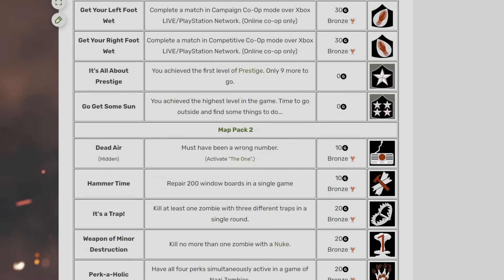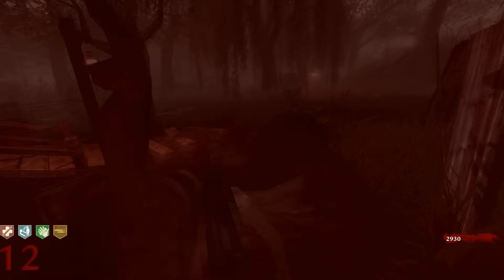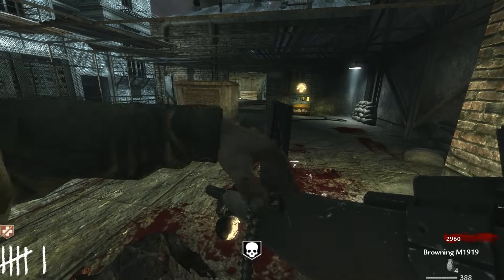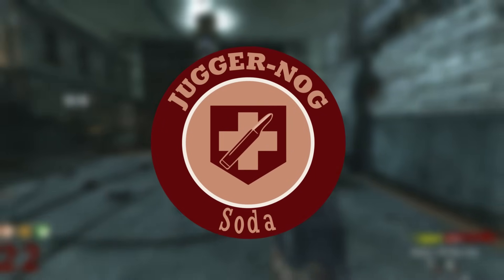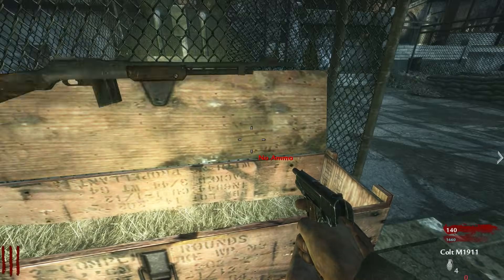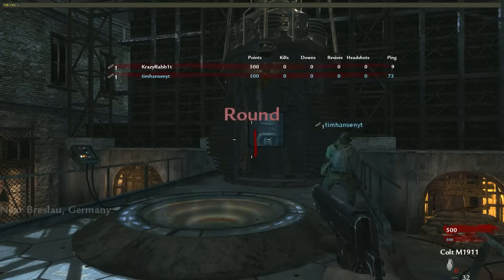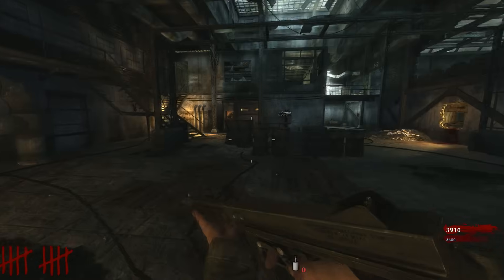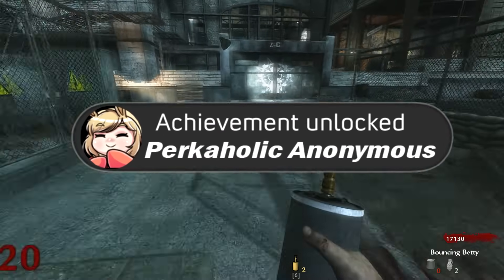Getting Every Achievement in OG Zombies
Leave a like or Mr. Beast will never give you money.

0:00 - Intro
0:18 - Shi No Numa
7:30 - Der Riese
13:14 - Tim Helps Out
29:45 - Final Achievement